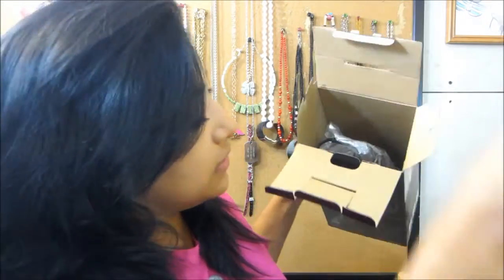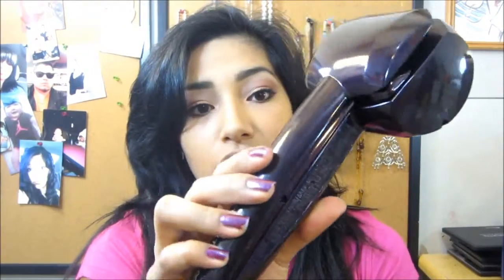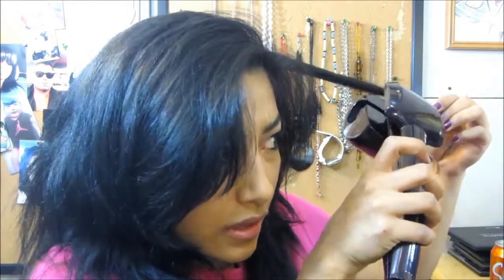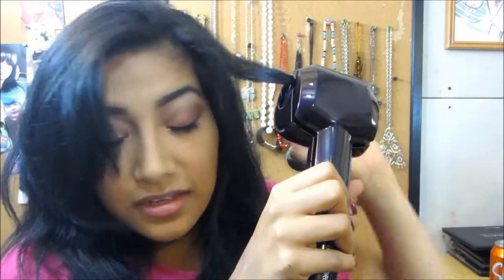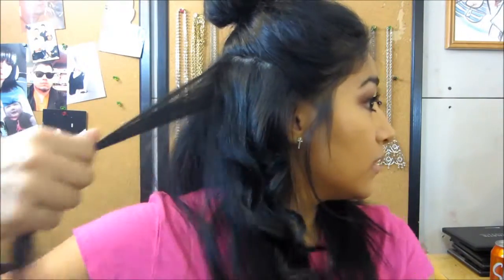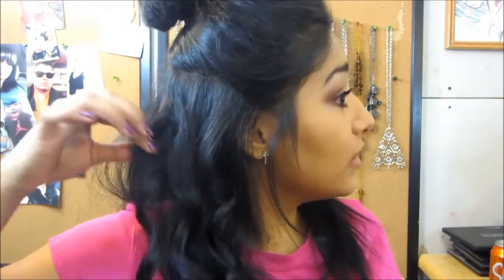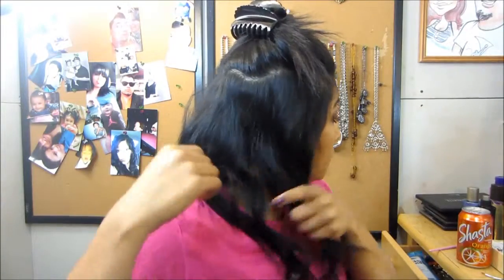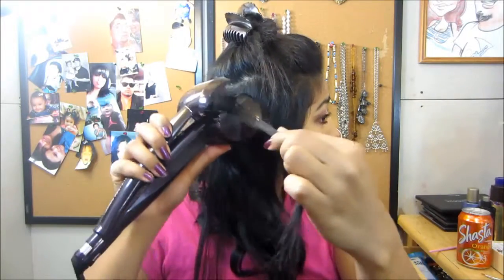Makeup Tutorial 2014 , hair tips 2014 & more Idea beauty 2014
Makeup Tutorial 2014 , hair makeup 2014 & more Idea beauty for wedding makeup

These days, doing your own makeup for school is one important skill needed by women and teen girls. Aside from being expensive if you have your make up done in salons, there is still the danger of catching unwanted germs when using those brushes generally used by others. However, after taking time to learn the basic of doing the make up yourself, you will find out that it's not really that difficult, instead it will save you money, effort and the assurance that you will look strikingly gorgeous because you picked up yourself your own shade of colors in putting up that pretty face. So, try this tips in doing your own make up for school. Here's how to do it.
A fresh face is always in style. If you're easing yourself into makeup or would simply like to try something new, the 'natural look' will be perfect for you. Of course, even the natural look takes a little bit of time and practice.
Eye makeup can define how natural or dramatic your look is. Whether you want to learn a process you can use every day or look stunning for a special occasion, proper application of eye makeup is a useful skill that can both impress your peers and help you look and feel your best.